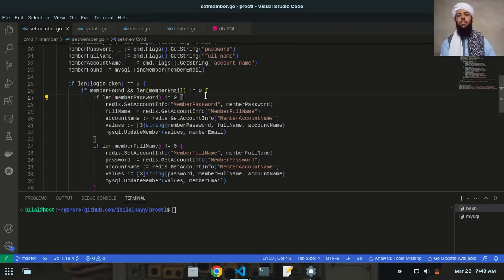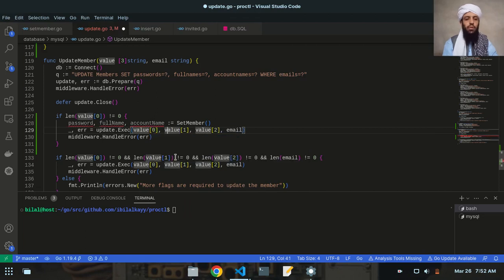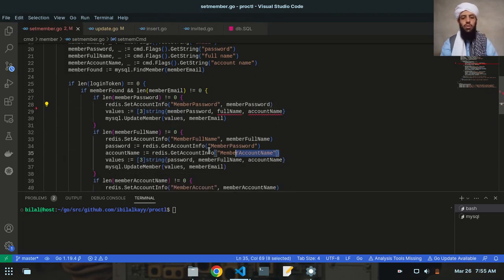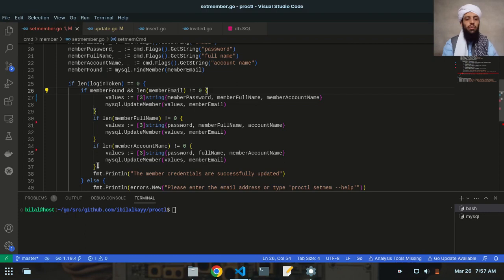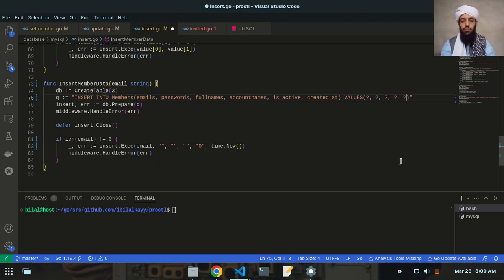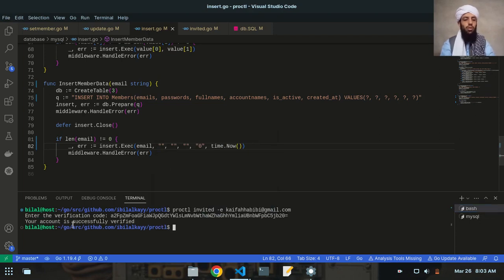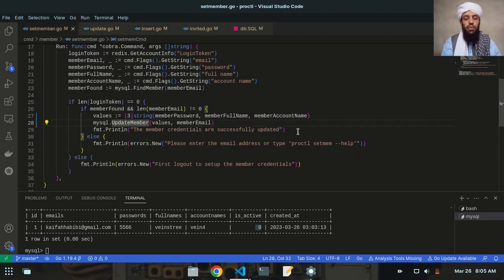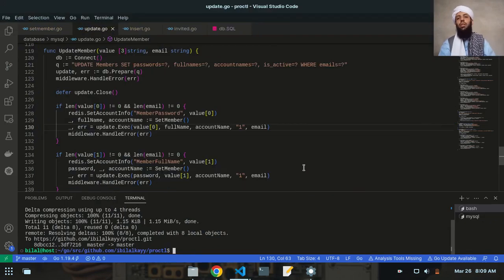proctl 34 | Introduces Active & Time Status in Member Credentials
Join us in the thirty-fourth episode of our CLI project management series, Proctl. In this update, we've added a significant boost to project efficiency by incorporating 'Active' and 'Time' status indicators within member credentials. Dive into the details of this essential feature that enhances project monitoring and collaboration.

We invite you to enjoy this insightful video and stay ahead in the realm of efficient project management.